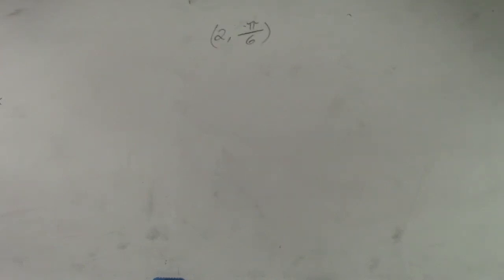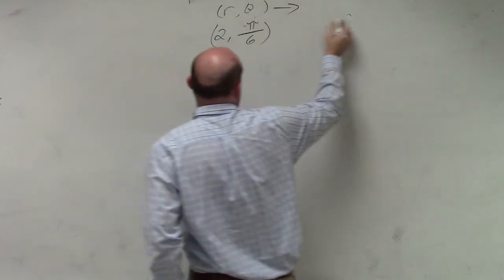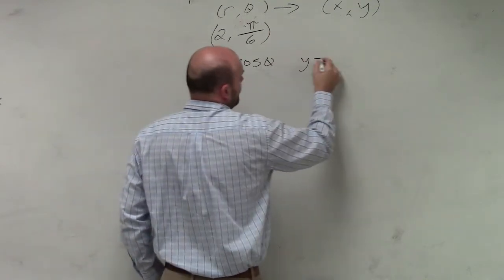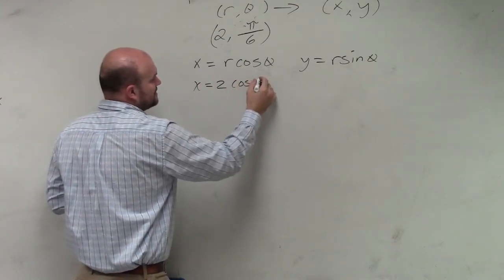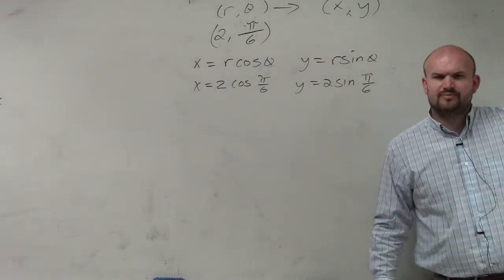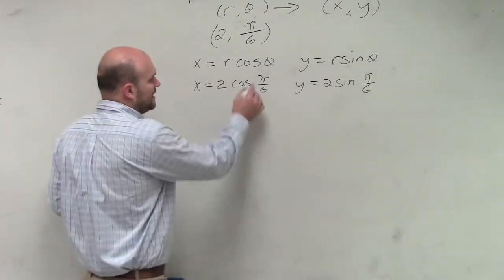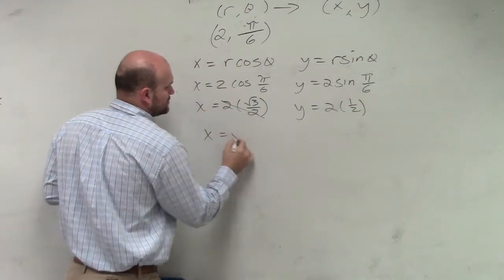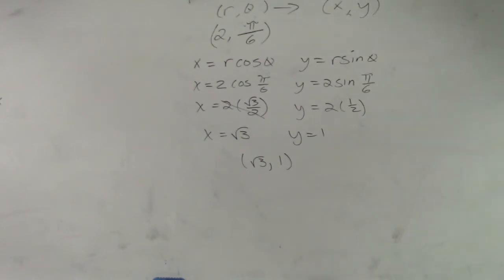Convert point from polar to rectangular